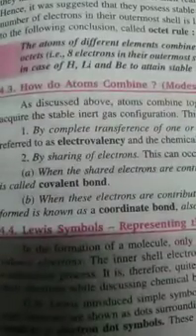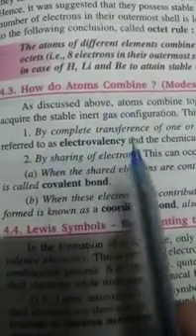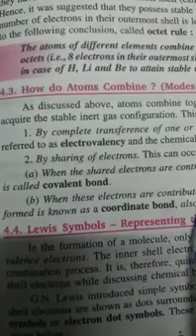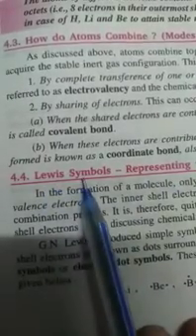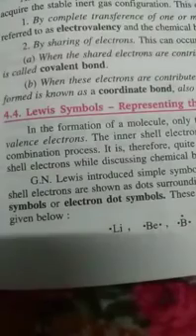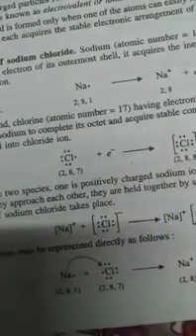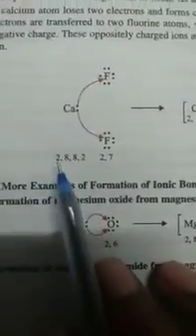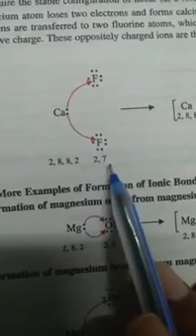MLZS JHANSI CLASS 11 Chemistry Chemical Bonding and Molecular Structure - Bond Cause and Ionic Bond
MLZS JHANSI CLASS 11 Chemistry Chemical Bonding and Molecular Structure - Bond Cause and Ionic Bond Lecture 1 By Yogesh Sir